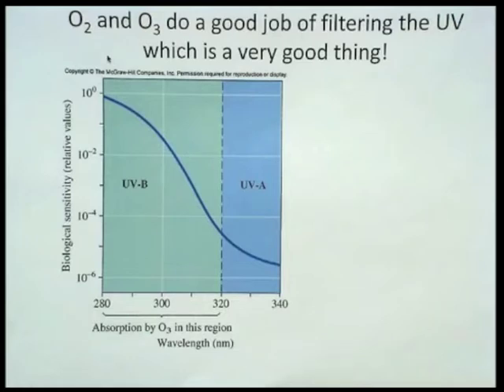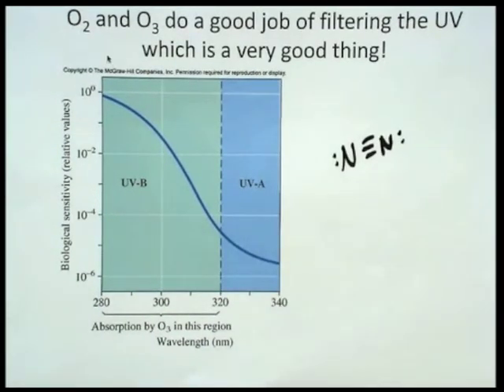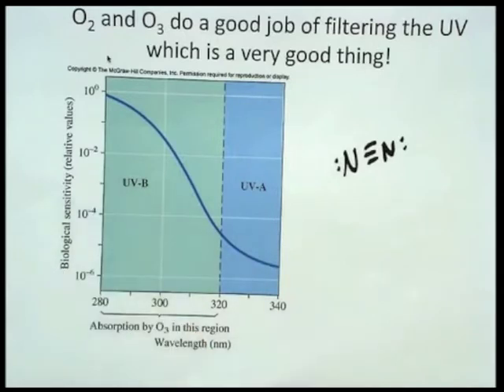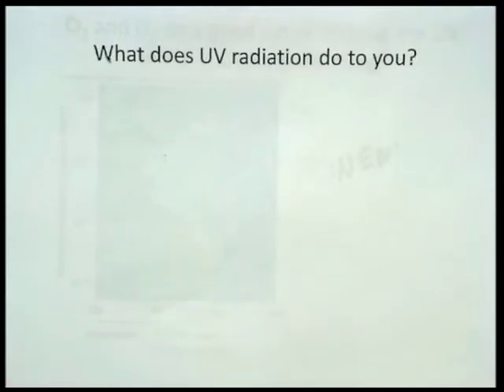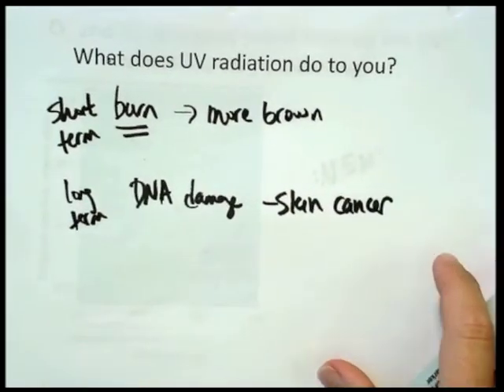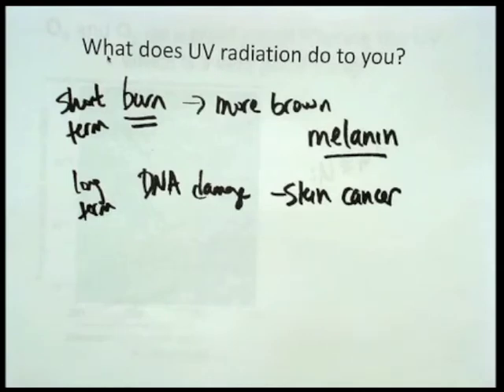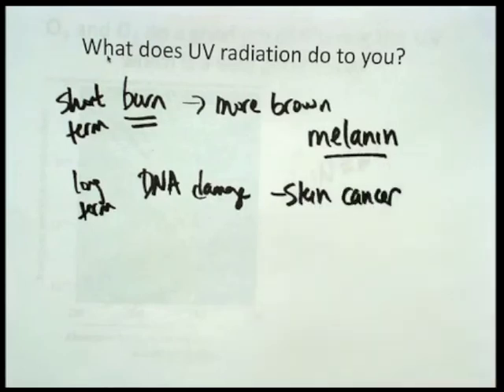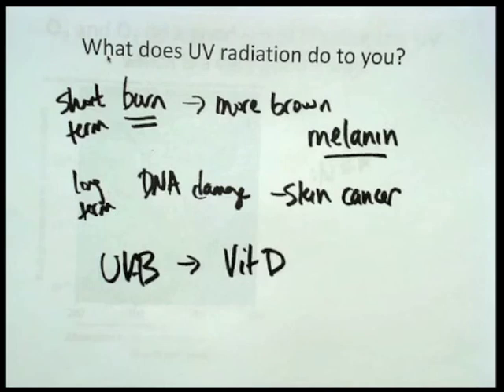CIC304K UV Effects on Skin